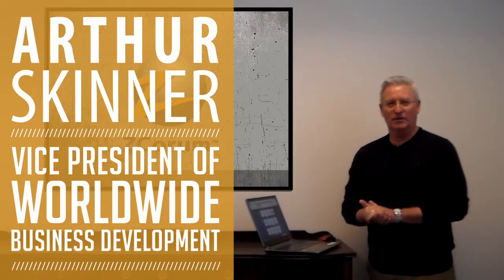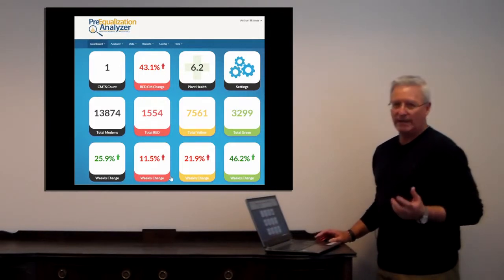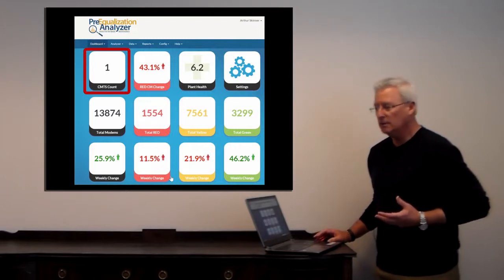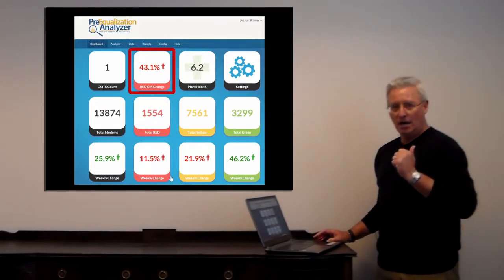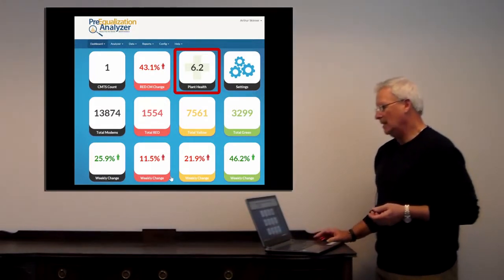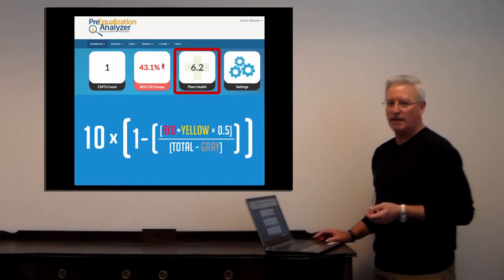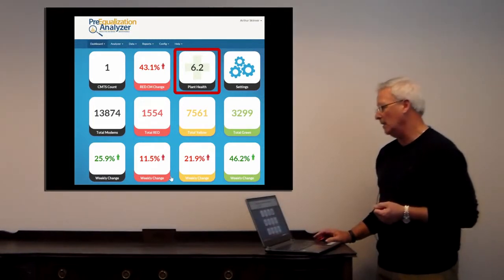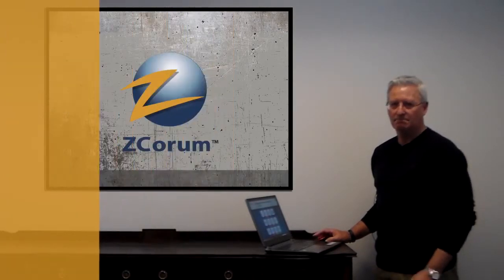PreEqualization Analyzer: Proactive Network Maintenance Series Part 1 - Dashboard Overview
In Part 1 of the series, Arthur Skinner provides an introduction to the Dashboard and explains how to navigate the DOCSIS Proactive Network Maintenance (PNM) tool.